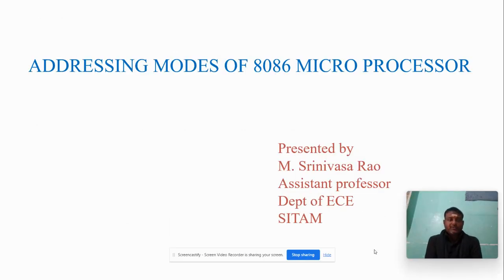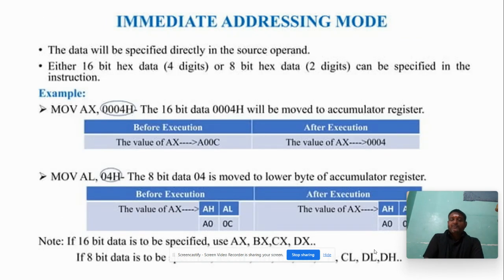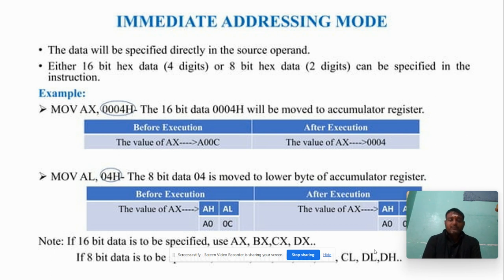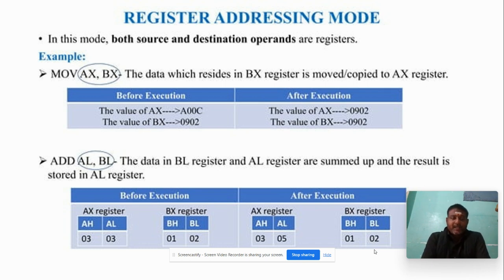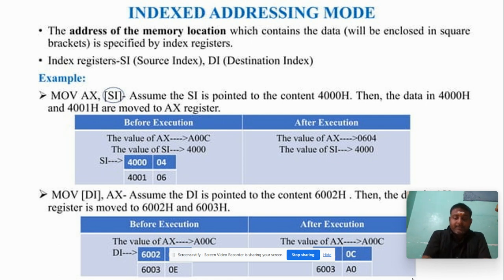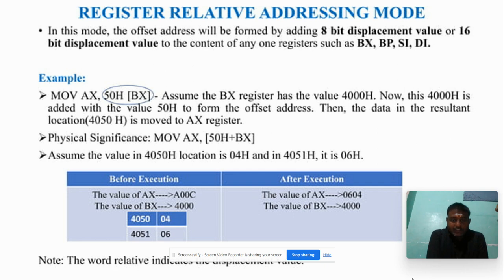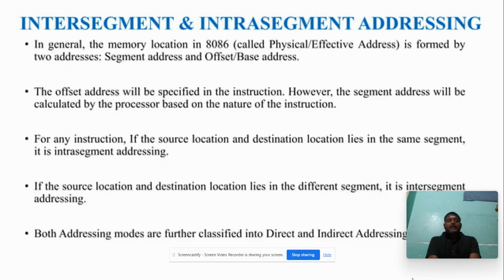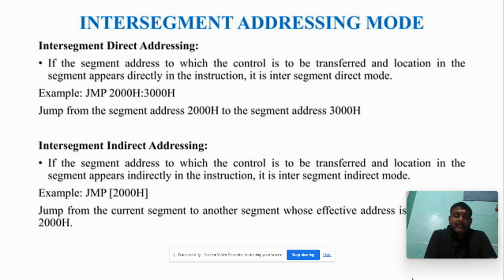ADDRESSING MODES OF 8086